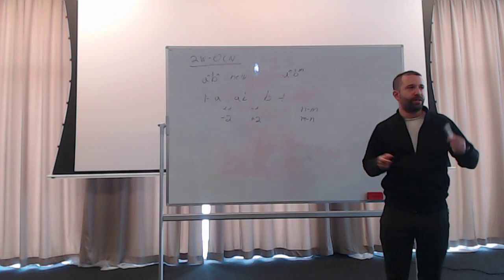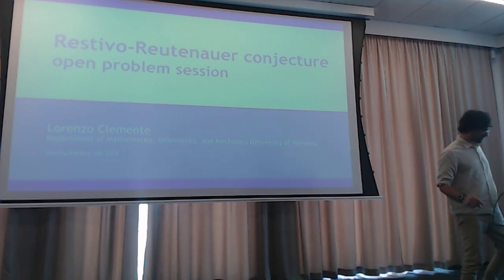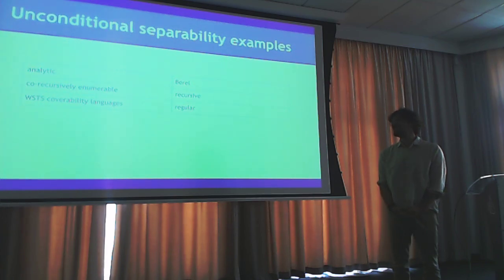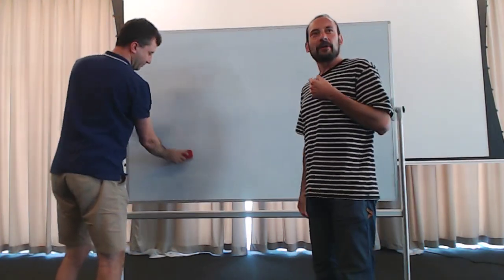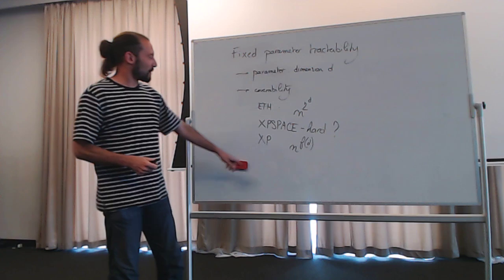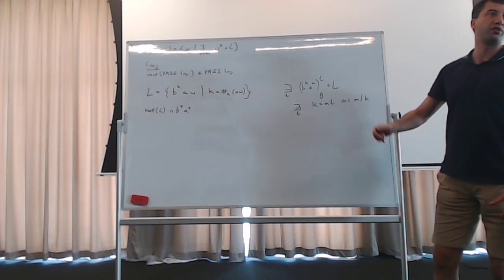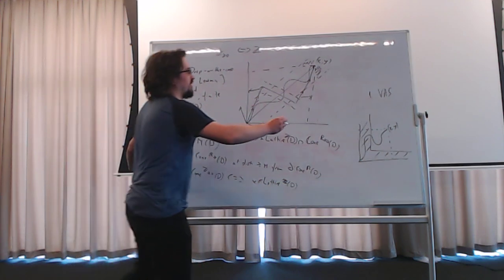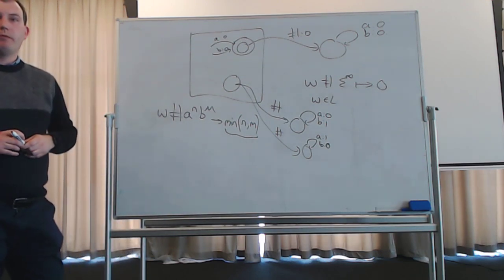Open problems - day 2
00:01 Asaf Yeshurun
10:30 Lorenzo Clemente
19:10 Jerome Leroux
27:55 Sylvain Schmitz
33:20 Wojciech Czerwiński
41:00 Shaull Almagor
49:20 David Purser